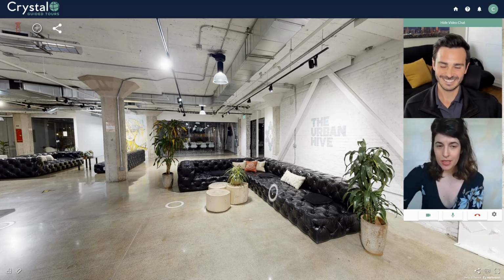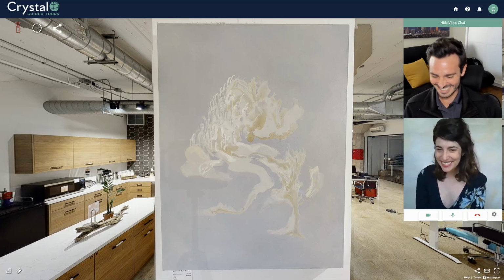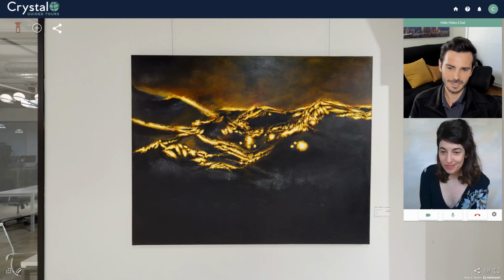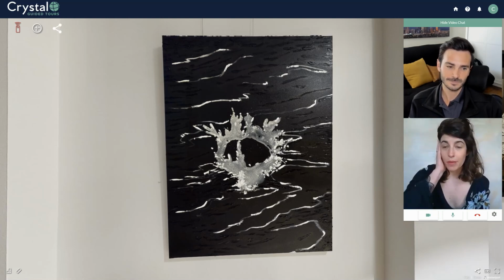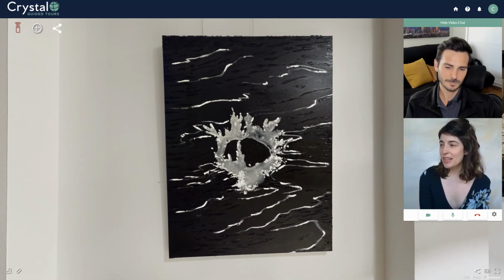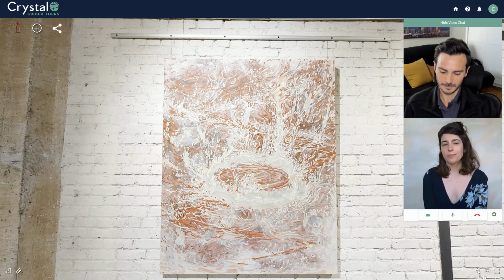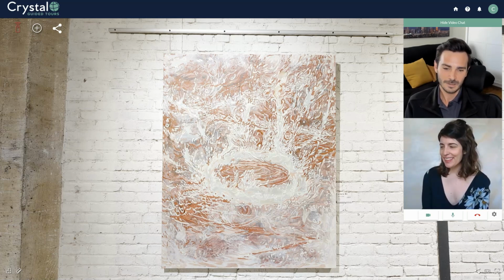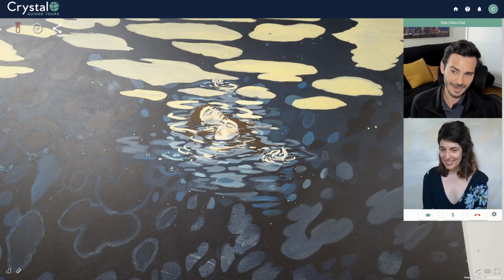Inside Look Ep. 1 with Fache Desrochers at the Urban Hive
Artist Fache Desrochers virtually walks Chad Davies, co-founder of Crystal, through her recent gallery exhibition hosted at The Urban Hive co-working space in Sacramento, California.

Links to purchase her work can be found below in the description. You can take a self-guided tour of this space

INTERVIEW GLOSSARY
01:13  What is the Urban Hive
02:23  PIECE 1 - Little by Little
06:49  PIECE 2 - How Much Longer
10:59  PIECE 3 - Curse Breaker
21:04  PIECE 4 - Libera Me
26:55  PIECE 5 - Sister

HOW WAS THIS INTERVIEW CONDUCTED?
This interview was recorded using web software called Crystal. It hosts web conferences inside of 3D scans created by 360 cameras.

LINKS TO PURCHASE EACH PIECE COVERED IN THE SHOW